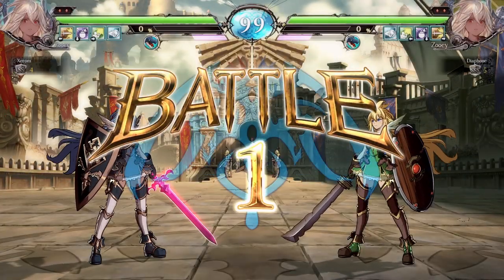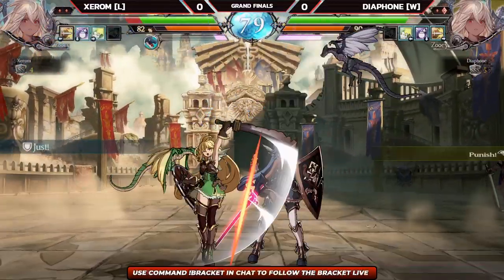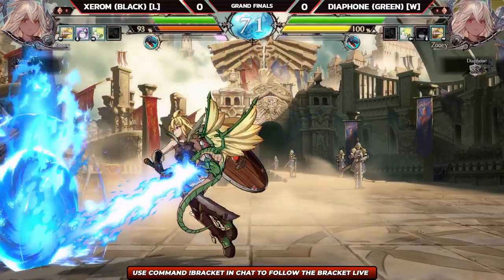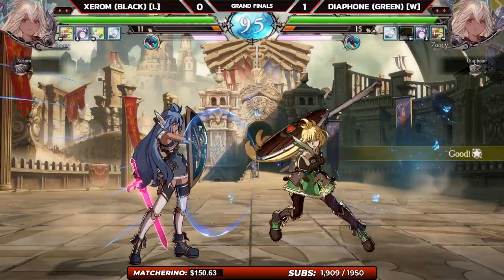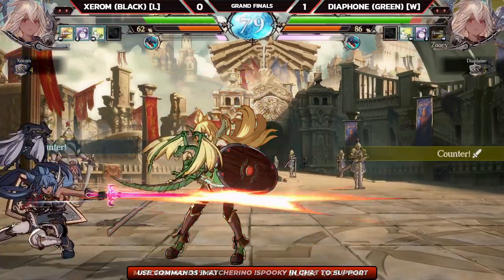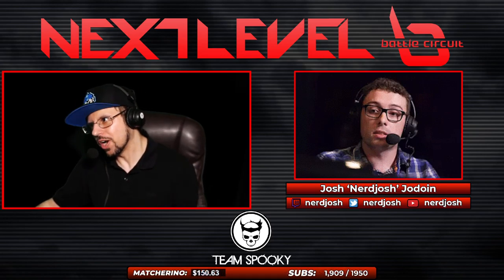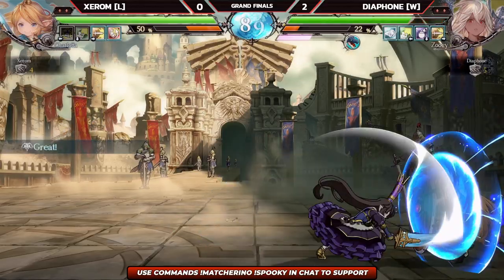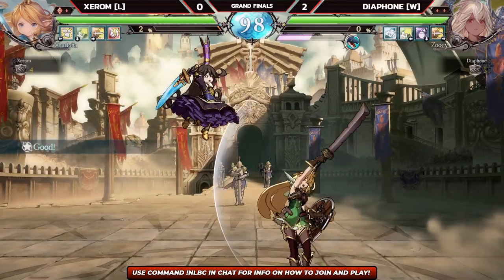Granblue Fantasy Versus Grand Finals - Xerom vs Diaphone @ NLBC Online Edition #12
Next Level Battle Circuit: Online Edition #12 - Granblue Fantasy Versus / GBVS PS4

Granblue Fantasy Versus for Playstation 4 / Steam